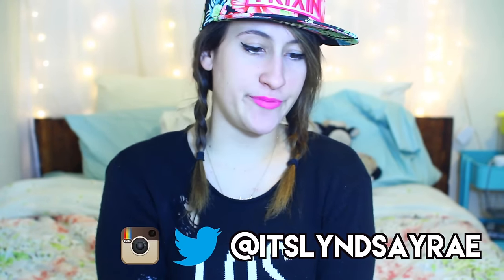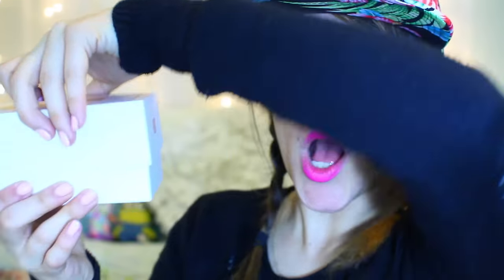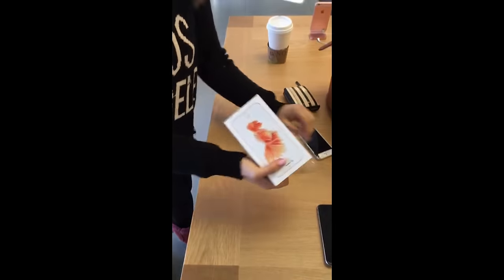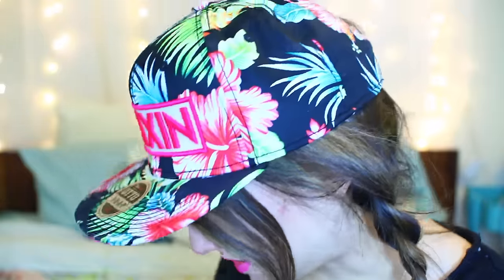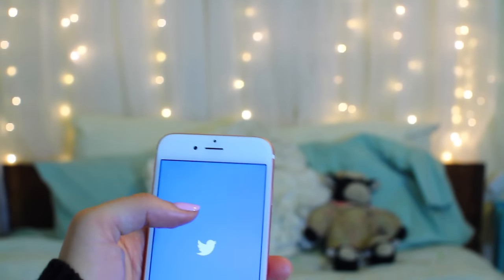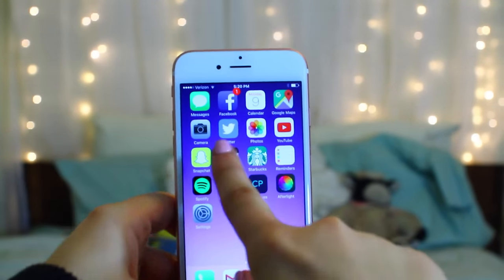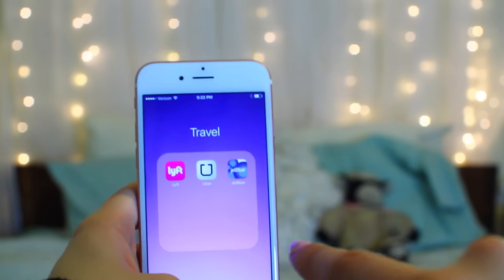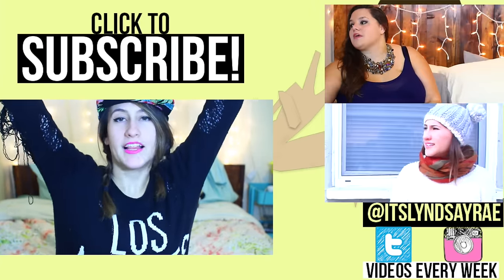Whats on my ROSE GOLD iPhone 6s (Unboxing & Review) | Lyndsay Rae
Edited this while I was drunk.  Oops! Love me anyways ?! Watch me unbox the iPhone 6s in Rose Gold and see what's on my iPhone! ! Thumbs up for this dope new color!  let me know your FAV app!! "Like" if you enjoyed this video :) Or if you like me in general...or want me to feel wanted in life.

If your reading this comment your favorite app below!

love you guys! super last minute fun video for ya, hope yall enjoy!